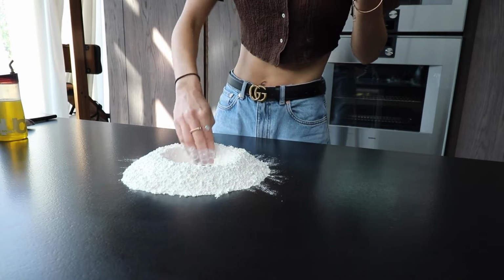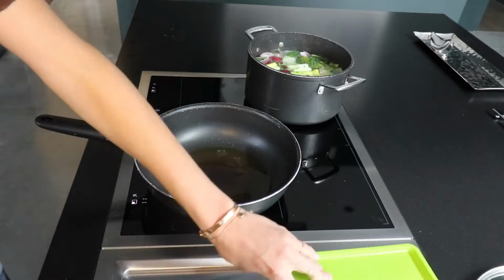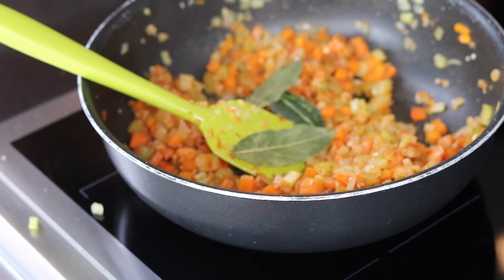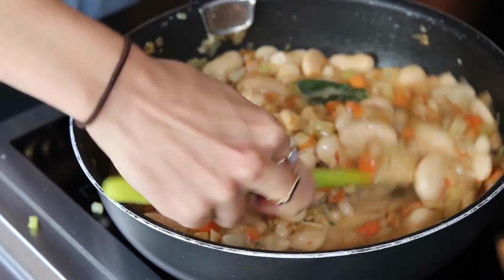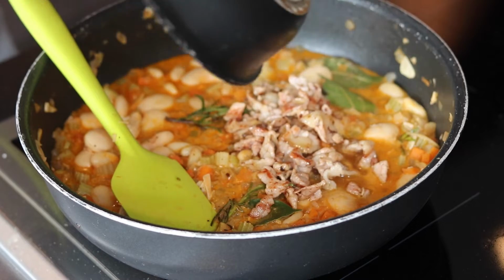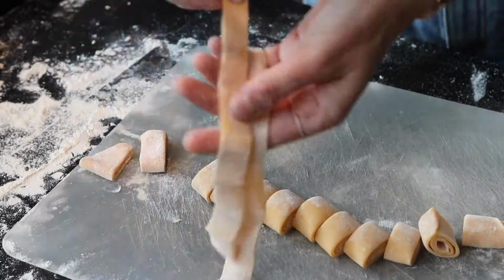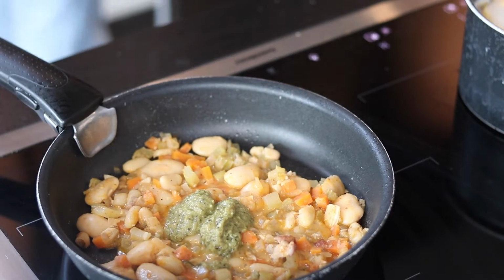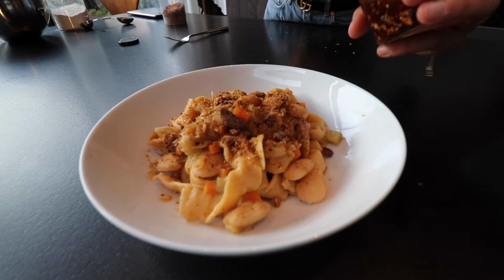Beany Bolognese with Miza Smoky Tomato and Tangy Pea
A deliciously simple yet decadent take on the bolognese classic, except with beans instead. This recipe is incredibly cost effective, using cheap ingredients, but elevated to a new height with the help of Miza.

Recipe as follows...
SERVES 4

Ingredients:
BEANY BOLOGNESE
1 Jar of good quality butter or cannellini beans (Bold Beans or Brindisa Navarrico Large Butter Beans are great here)
1 White Onion, diced
3 Small/Medium Carrots, diced
4 Celery Sticks, diced
3 Garlic Cloves, finely chopped
3 Bay Leaves
2 Rosemary Sprigs
2 Tbsp Miza Smoky Tomato
100ml White or Rose Wine
100ml Whole Milk
3/4 Cup / 3 Small Ladlefuls of Chicken or Vegetable Stock
Olive Oil
1 Handful of Grated Parmesan
Optional: 3 Streaks of Smoky Bacon, diced
FRESH PASTA
400g 'OO' Pasta Flour
4 Eggs (or 3 Eggs + 2 Egg Yolks or richer colour and flavour)
1 Tbsp Olive Oil
GARNISH (OPTIONAL)
Chilli Oil (see our Instagram for the recipe!)
Toasted Breadcrumbs
Fresh Lemon Zest

Method:
Make the pasta first: either use a food processor or make by hand. Processor method: add the flour, olive oil and eggs to a foood processor and pulse to combine. Use your fingers to push together the dough - it should be soft and sticky, not too wet, but not too dry. If its too dry, add a little more egg yolk until the dough comes together. Knead on a lightly floured surface for about 5 minutes until it's soft and elastic. Wrap in cling film and leave in a cold spot in the kitchen to rest, for at least 45 minutes.
While the pasta rests, prepare the vegetables - dice the onion, carrot and celery. Finely chop the garlic.
In a large saucepan add 1 tbsp of olive oil over medium heat. Add the diced vegetables and a large pinch of salt.  Stir and cook until soft (about 10 minutes).
Add the garlic and fry for 2 minutes. Add the Smoky Tomato and cook a further 2 minutes.
Drain and rinse the beans and then add to the vegetables. Increase the heat a little and add the wine. Cook until the wine is mostly evaporated, and then add the stock and milk. Turn down the heat, add the bay leaves, rosemary, a generous pinch of salt and pepper. Simmer on low-medium for 10-15 minutes.
Cut the pasta into quarters. Either use a pasta machine to roll out the dough or roll it by hand.
By hand method: use a rolling pin to mimic the action of a pasta maker: roll out a small piece of dough until it's paper thin (but don’t be afraid of a little heft). Roll the dough into a tight cylinder and use a knife to cut it into individual pieces - about 2cm for thick pappardelle pieces or thinner if you prefer. Leave the pasta to dry on a rail.
Get a saucepan of boiling water ready on the stove. Add generous pinches of salt (this is important!!). When the water is boiling, add the pasta and cook for about 1-2 minutes - if you rolled the pasta out really thinly it won't need long at all. Keep testing the pasta until it is al dente.
Remove the bay leaves and rosemary from the beans.
Add a ladleful of pasta water to the beans and stir through, then using tongs add the pasta straight to the beans and stir through. Add more pasta water if necessary, before adding a handful of grated parmesan. Stir to emulsify.
Serve immediately and garnish with a little lemon zest, more grated parmesan, toasted breadcrumbs and optional chilli oil (if you want an extra kick, or just add a small pinch of chilli flakes).